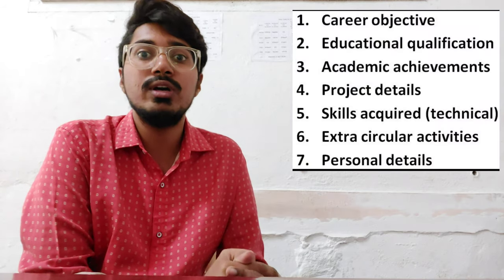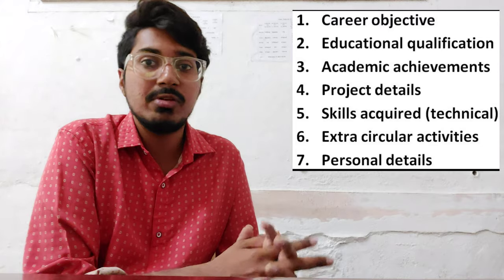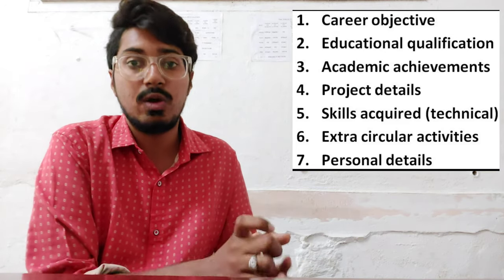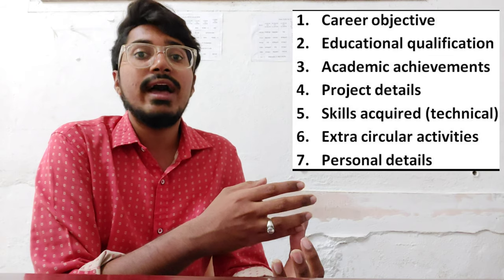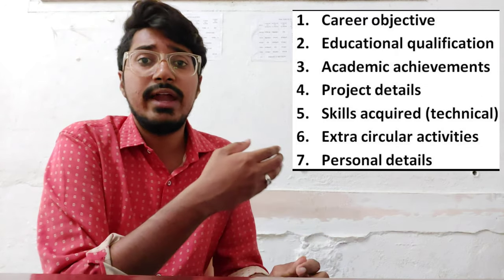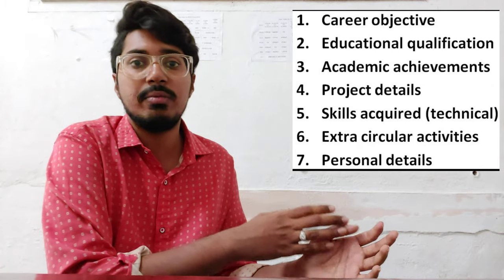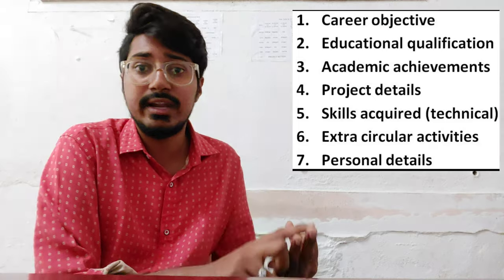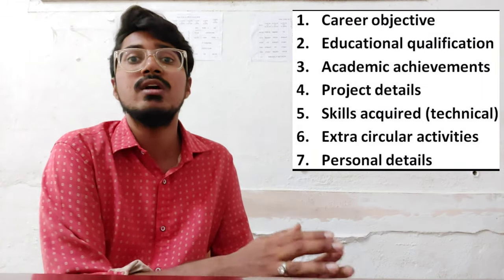How to Make Simple Resume, Resume meaning, Resume format for freshers Elegant Corner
This video is all about to prepare a resume for freshers in simple way.

resume+format+for+job+interview, Resume meaning, Resume design, Resume format for freshers
Elegant Corner